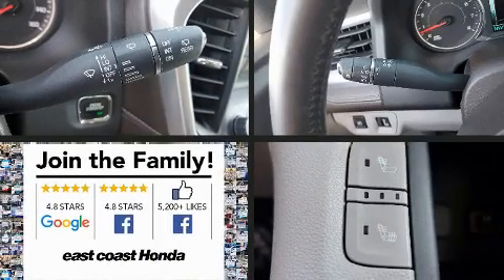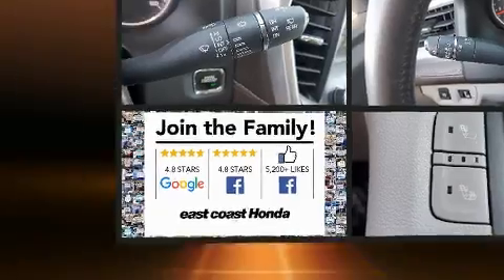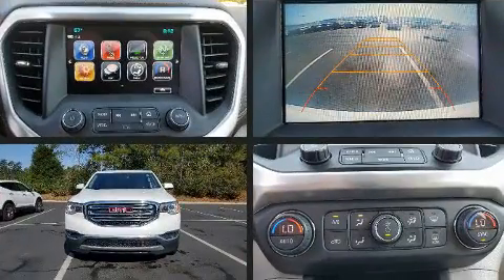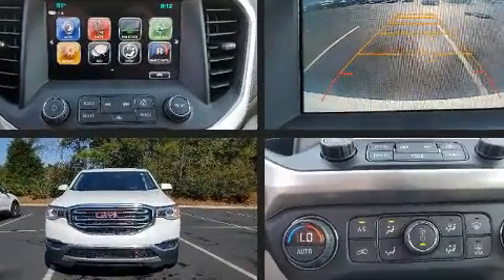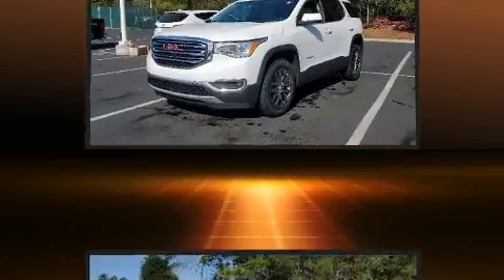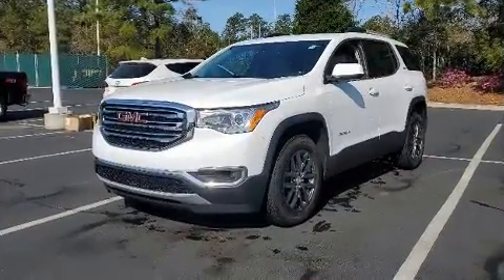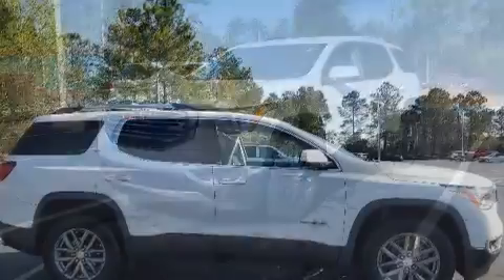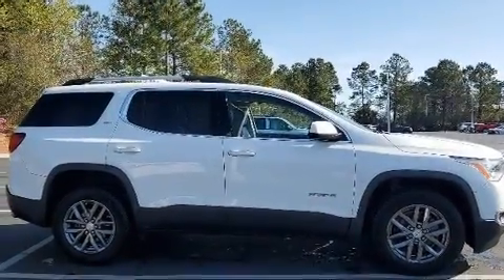2017 GMC Acadia SLT in Myrtle Beach, SC 29588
8756A US Highway 17 Bypass South

Load your family into the 2017 GMC Acadia. A 3.6 liter V-6 engine pairs with a sophisticated 6 speed automatic transmission, and for added security, dynamic Stability Control supplements the drivetrain. It's equipped with tons of terrific amenities, but it won't break your budget. Like power windows, mirrors, and seats, front and rear reading lights, a built-in garage door transmitter, automatic dimming door mirrors, heated seats, telescoping steering wheel, lane departure warning, and leather upholstery. Third row seats provide an even greater maximum passenger capacity. Audio features include an AM/FM radio, and 8 speakers, providing excellent sound throughout the cabin. Passenger security is always assured thanks to various safety features, such as: head curtain airbags, front side impact airbags, traction control, a security system, onStar, and 4 wheel disc brakes with ABS. Brake assist technology provides extra pressure when applying the brakes. We know that you have high expectations, and we enjoy the challenge of meeting and exceeding them! Stop by our dealership or give us a call for more information.